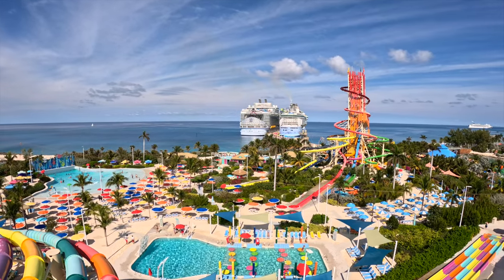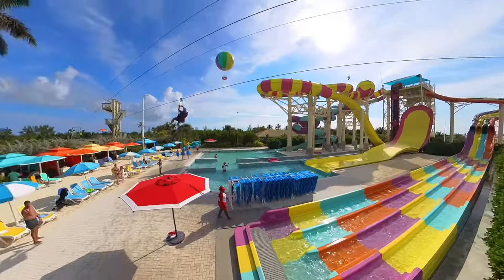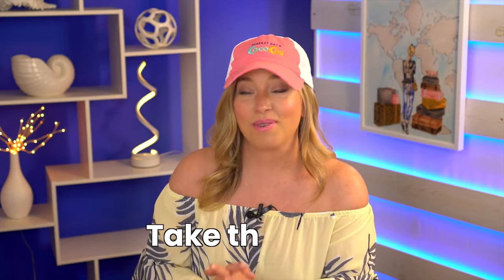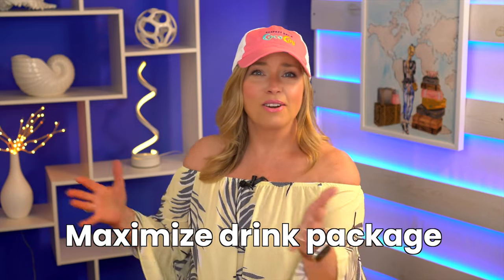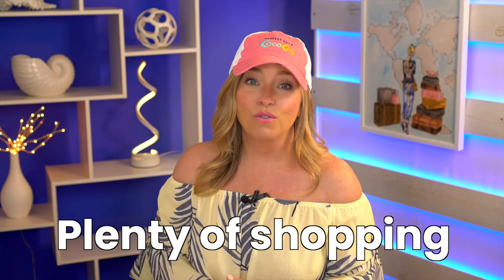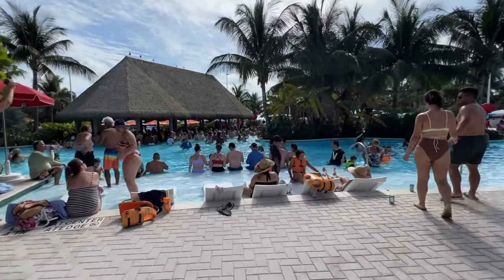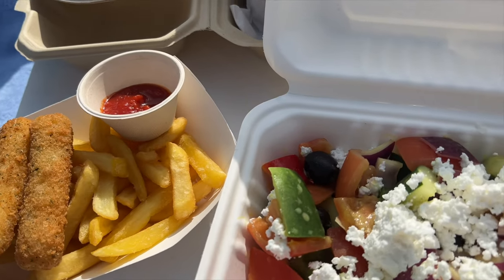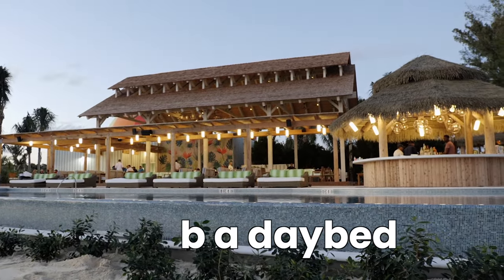Perfect day at CocoCay TIPS, tricks & hacks!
Visiting Perfect day at CocoCay in 2023? Here are some tips, tricks & hacks to ensure you have the BEST time, and save time and money! From what to take on the island, what to eat, excursions and avoiding crowds, these quick tips will have you feeling PREPARED!

🔥🔥🔥LINKS

Lip balm im wearing
Top I’m wearing

Shore day bag essentials list

❤️Special thanks to our Backstage Crew for keeping us on the high seas! For exclusive access to a monthly video recording of our podcast (and more!), join

00:00 Introduction
00:31 Booking early
01:10 Thrill Waterpark Tips
01:41 Excursion Tickets
01:57 Tram
02:19 Drink Package Tips
02:52 What to take with you
03:43 Shopping
04:19 Where's the party?
04:37 Food Warning
05:19 Cabana Hack
06:02 Coco Beach Club
06:22 Free Stuff